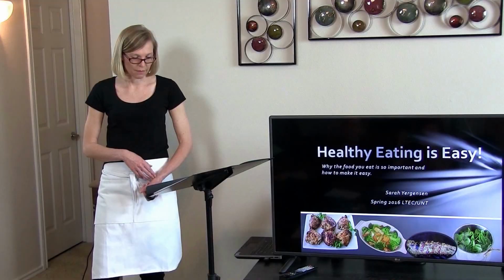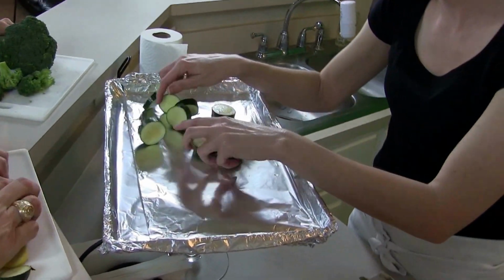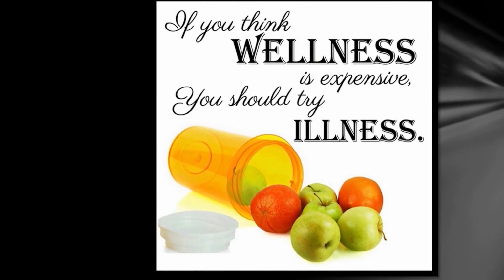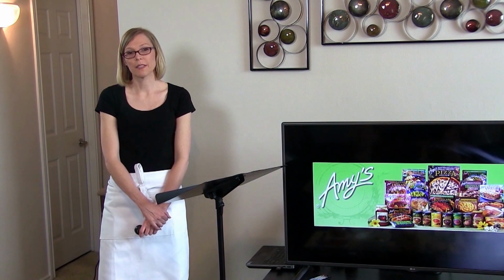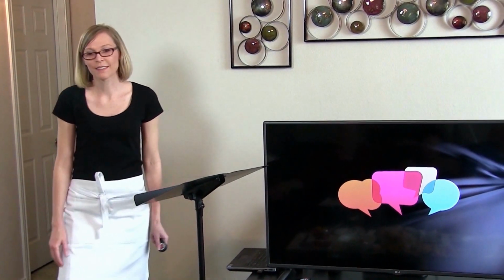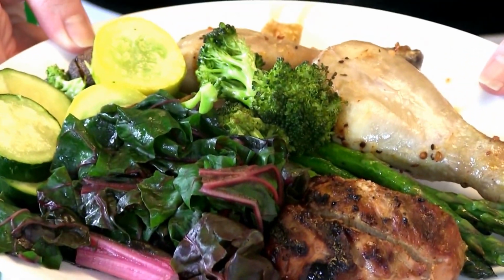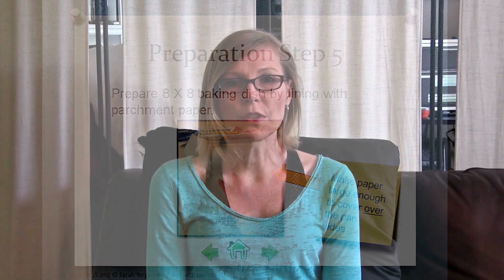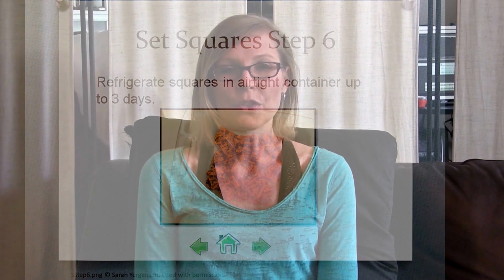Healthy Eating is Easy! by Sarah Yergensen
Includes a healthy eating montage with music by Johnson Administration.